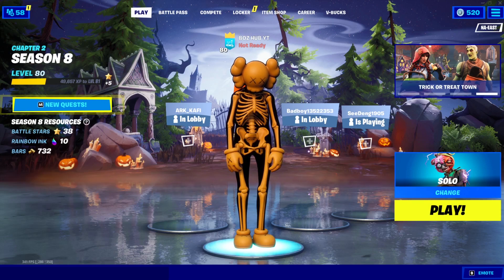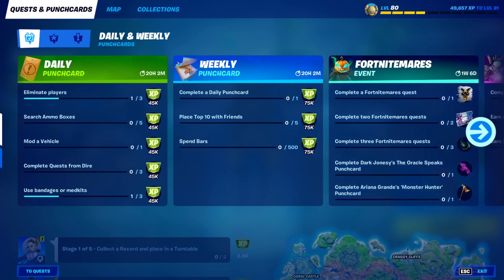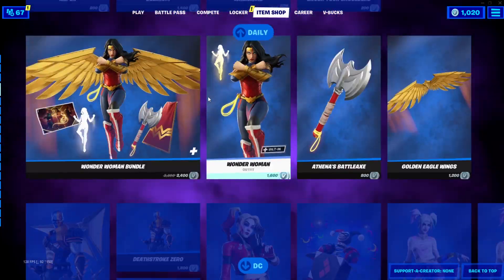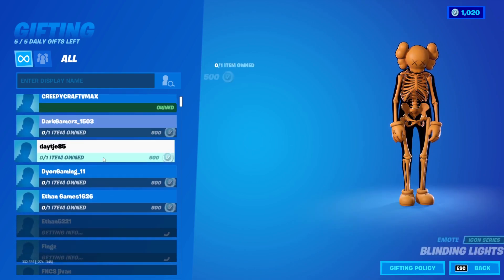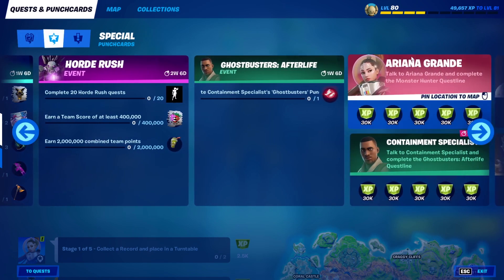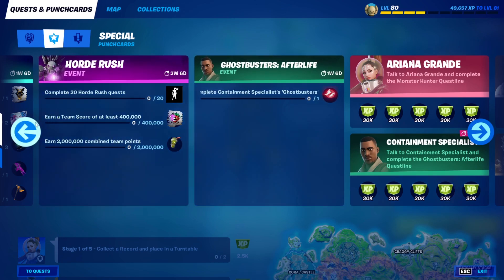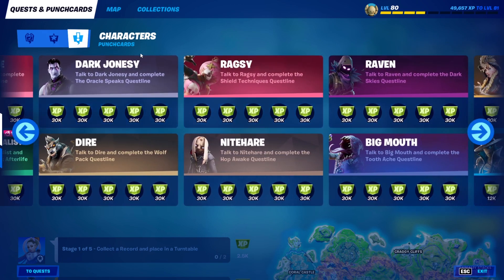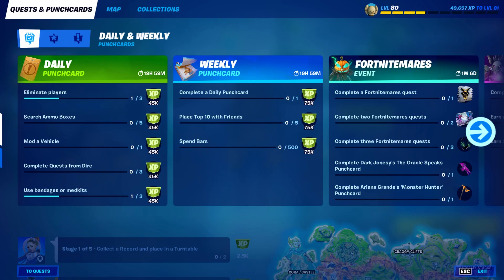How To COMPLETE ALL FORTNITEMARES 2021 CHALLENGES in Fortnite! (Free Rewards Quests)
In this Fortnite Battle Royale Video, I'm gonna be going over how to complete all the ALL FORTNITEMARES 2021 CHALLENGES in Fortnite Chapter 2 Season 8! A brand new Fortnite Season means new free rewards! This method works in 2021 on the PS4, PS5, Xbox Series X, Xbox One, PC, Nintendo Switch & Mobile Devices (iOS + Android) for Chapter 2 Season 8. Enjoy the New Chapter 2 Season 8 Rewards & Items! I unlocked FORTNITEMARES rewards For Free in Fortnite by doing this method!

🌎 Social Media's 🌎
Tags (Ignore): fortnite,fortnite battle royale,battle royale,fortnitemares,2021,free,rewards,challenges,quests,challenge,quest,fortnitemares 2021,fortnitemares fortnite,fortnite fortnitemares,fortnitemares challenges,horde rush challenges,fortnitemares quests,fortnitemares rewards,fortnitemares free rewards,fortnitemares challenge,fortnitemares quest,fortnitemares 2021 challenges,fortnitemares challenges 2021,fortnitemares 2021 quests,fortnitemares 2021 rewards,fortnite fortnitemares quests